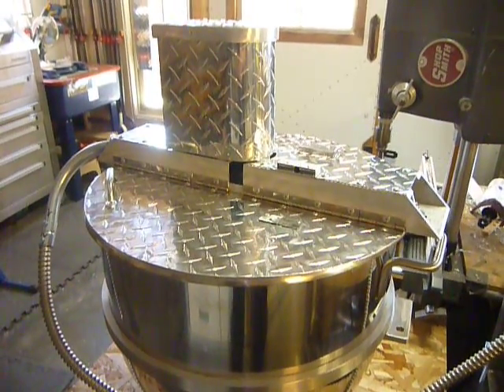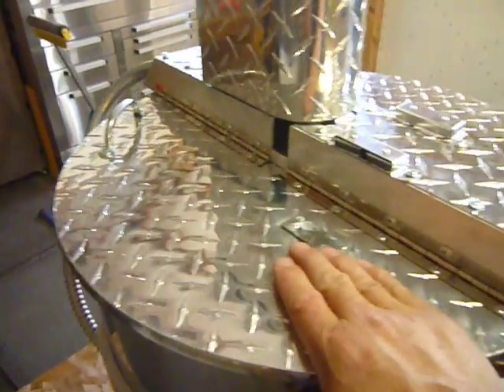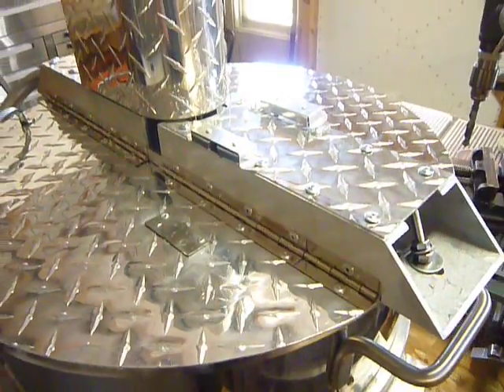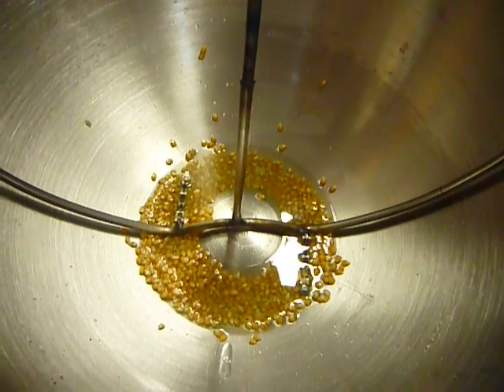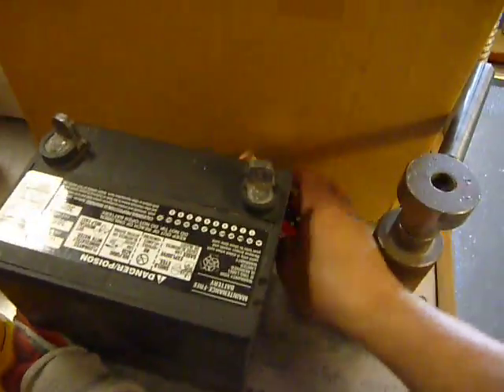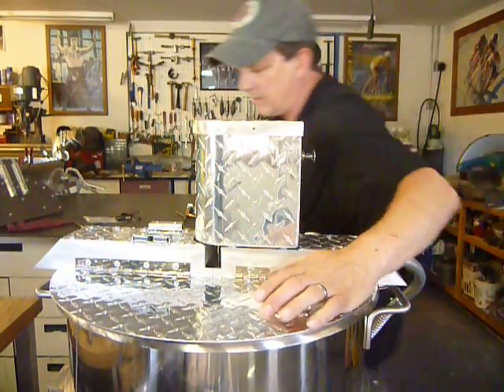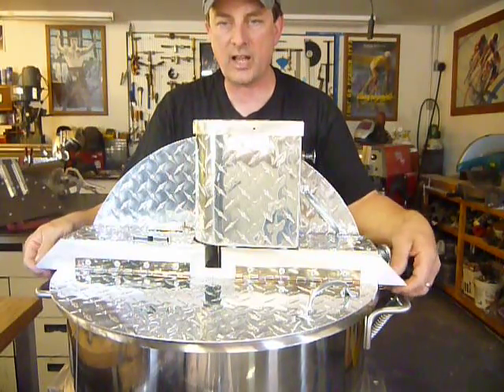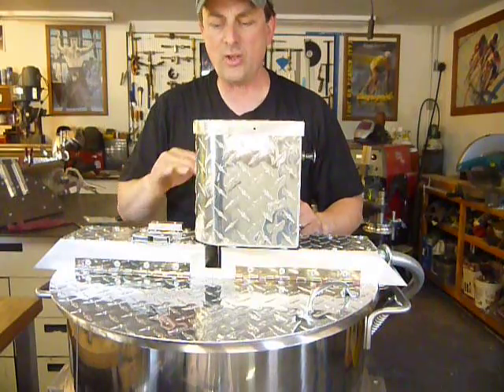Kettle corn Auto Stir - Kettle corn Equipment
for more information and prices.-- This is my 2nd addition to the Auto stir units I make. I've made some improvements on the production of the Whip inside the bowl. The main improvement is it now matches the inside dimensions of the bowl. I also can make it faster. I think I've solved the problem of my competitors units burning trapped kernels under the whip. Kernels that get stuck between the whip and the bowl and generally get burned. Also with the R100 + ceramic insulation coatings around the channel and motor box the electric motor will stay much cooler and not seize up due to heavy use on hot days. I think I've got a real winner here. You will love it.